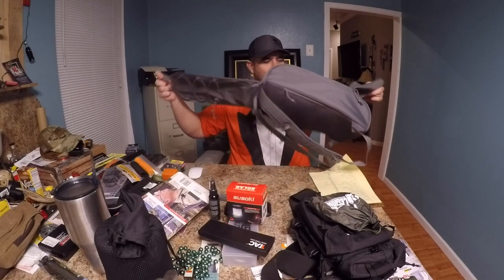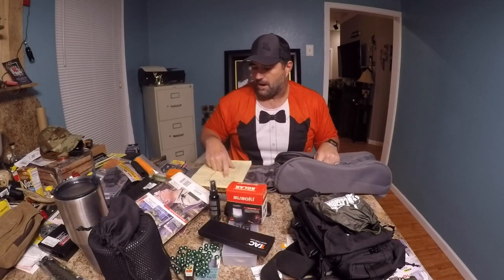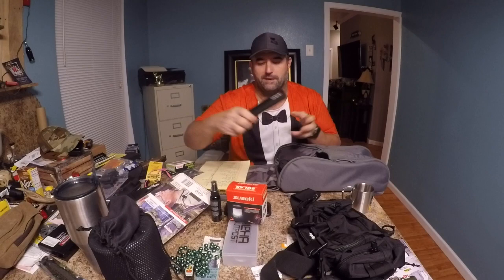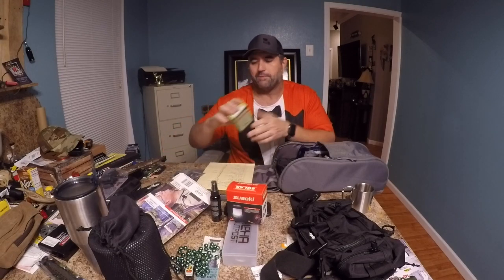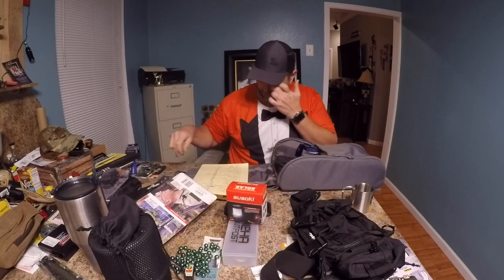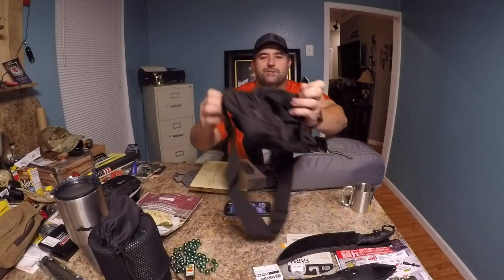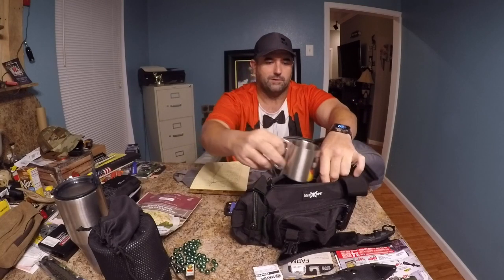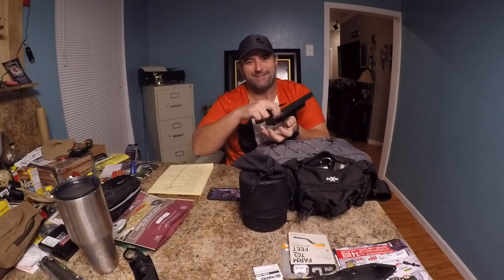1000 SUBSCRIBER Giveaway Winners!!!!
HuntVault.com